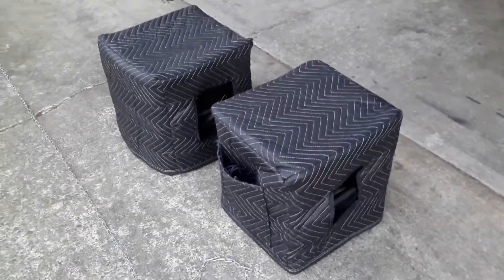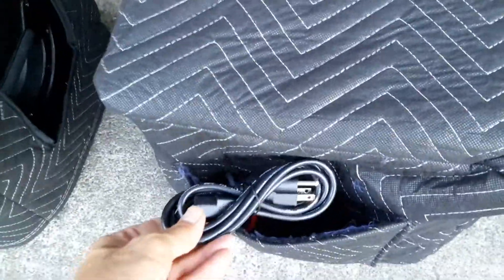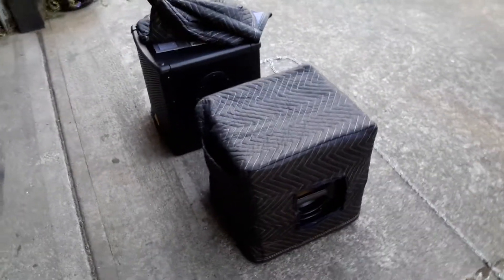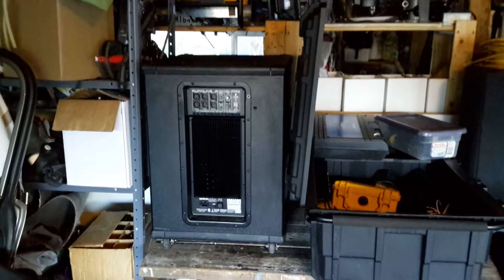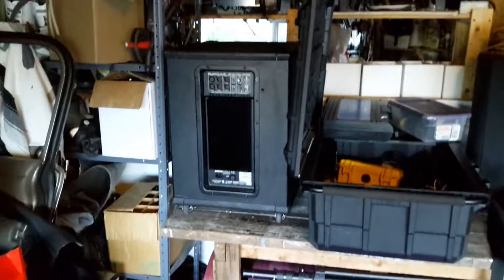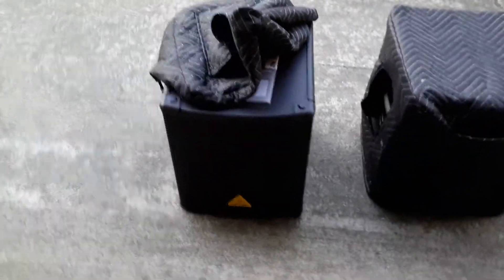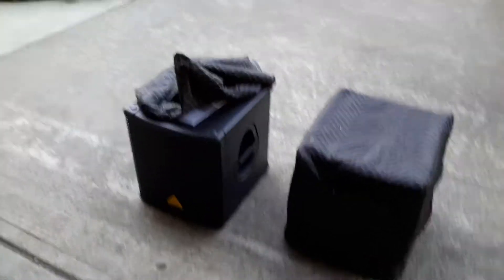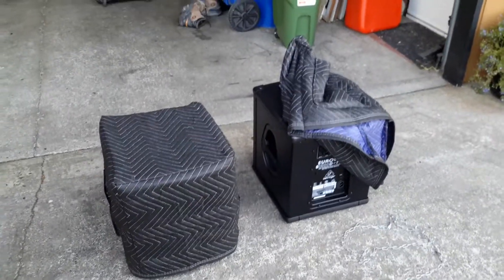DIY Behringer Sub Moving Blanket Covers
Hand made protective covers for Behringer B1200D-Pro Subwoofers